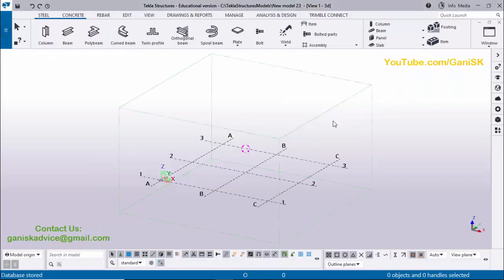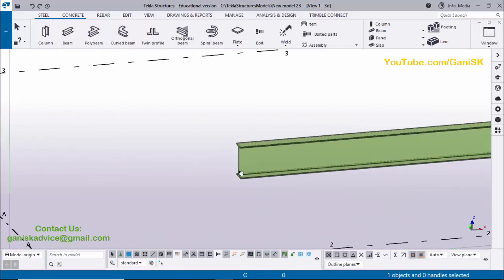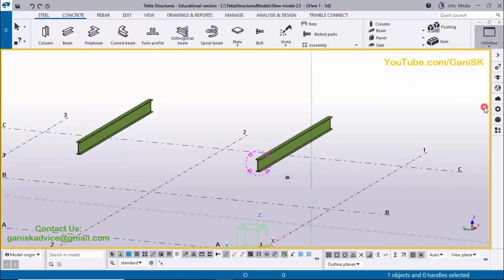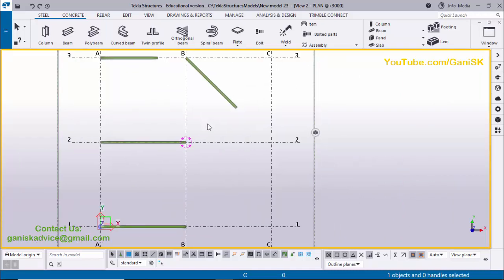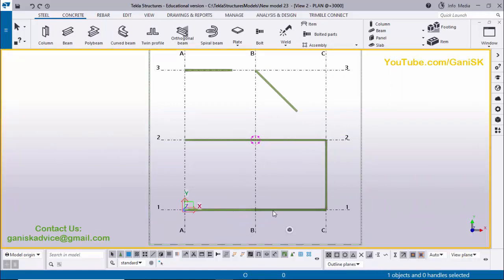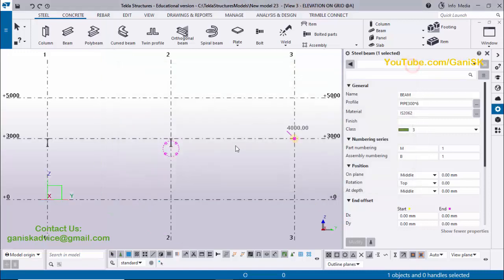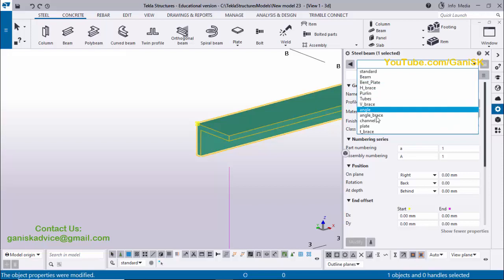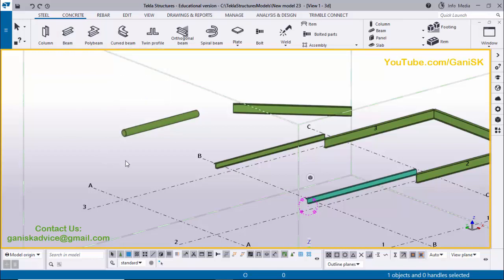Tekla 2023 Tutorial 3 | How to create Beam in Tekla Structures 2023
Hi friends, welcome to Gani Sk YouTube channel, In this video I am going to explain you How to create Beam with different method in Tekla Structures 2023 Indian Environment.